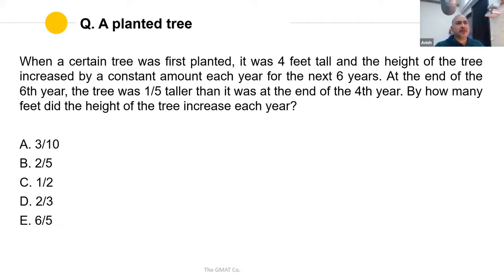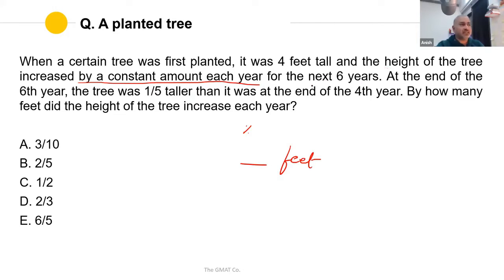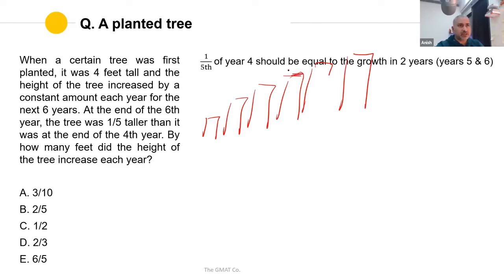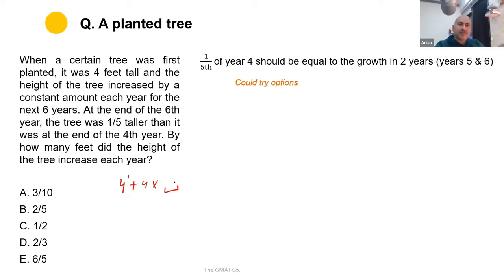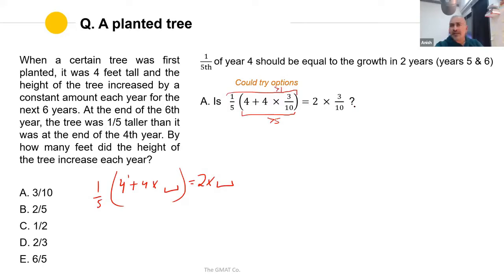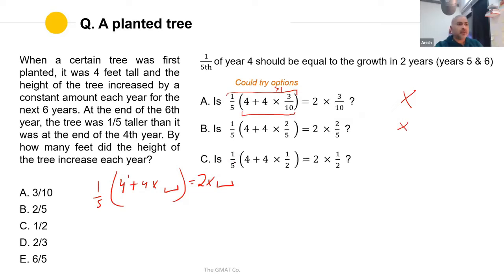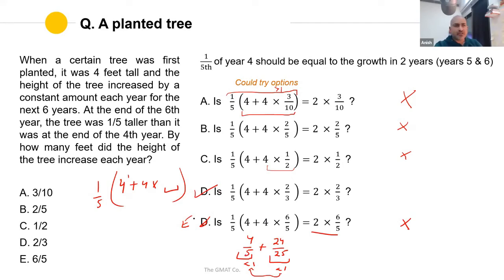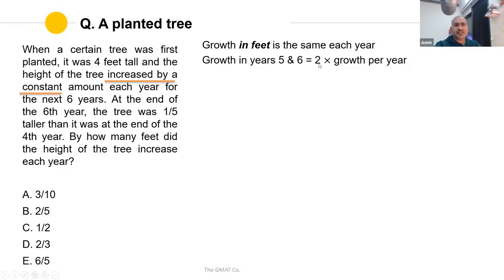When a certain tree was first planted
When a certain tree was first planted, it was 4 feet tall and the height of the tree increased by a constant amount each year for the next 6 years. At the end of the 6th year, the tree was 1/5 taller than it was at the end of the 4th year. By how many feet did the height of the tree increase each year?